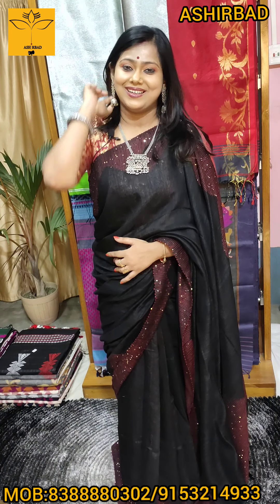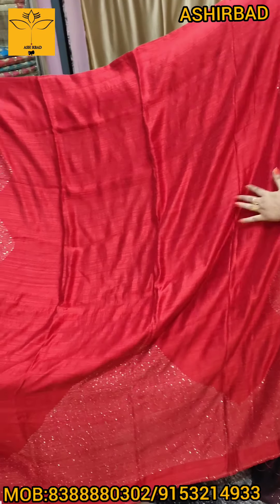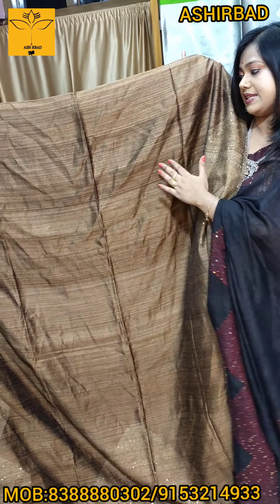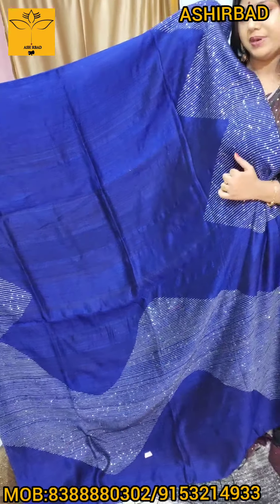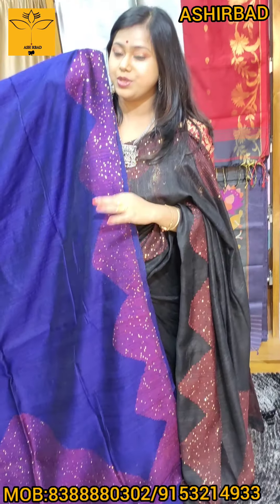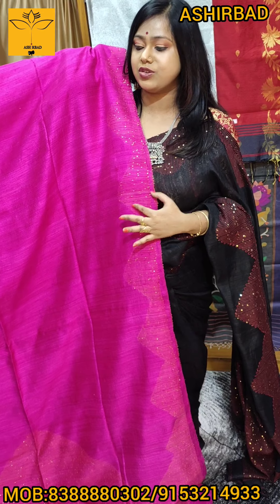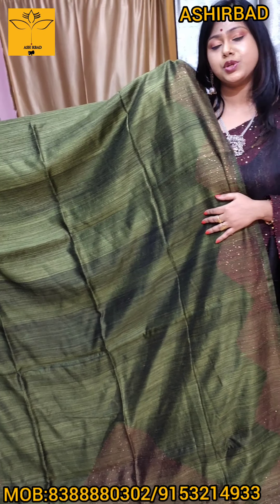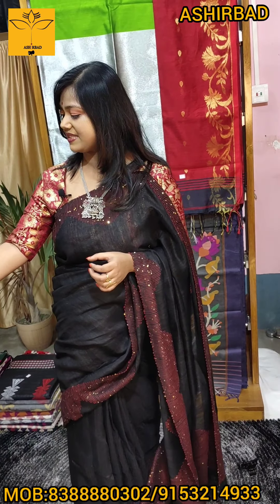July 4, 2021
RESELLER MOST WELCOME 🙏🙏🙏
..❤❤❤INBOX US ORR CALL WHATSAPP
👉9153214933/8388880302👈